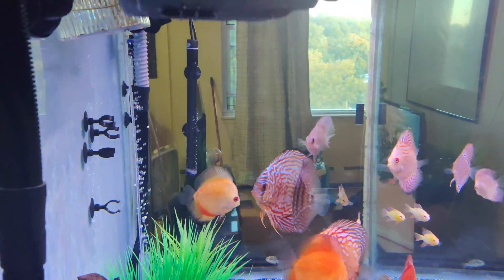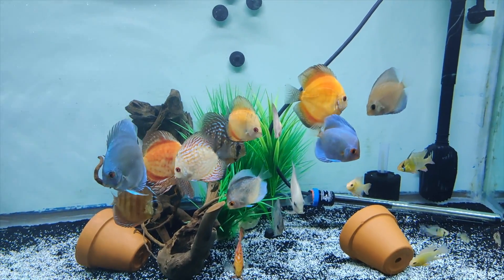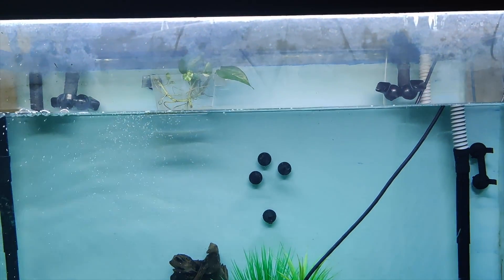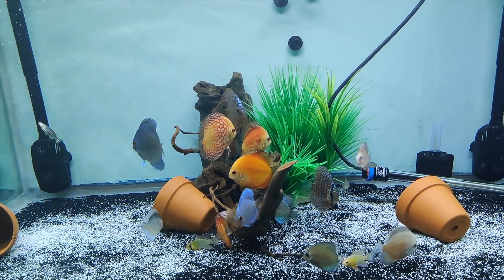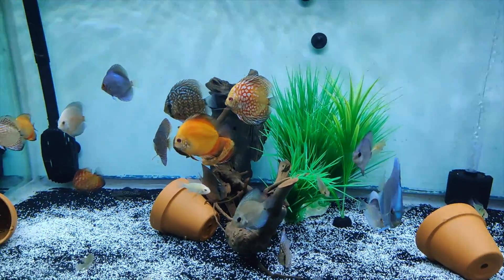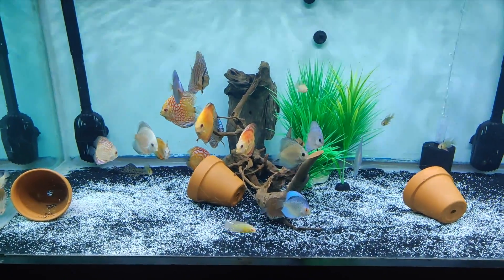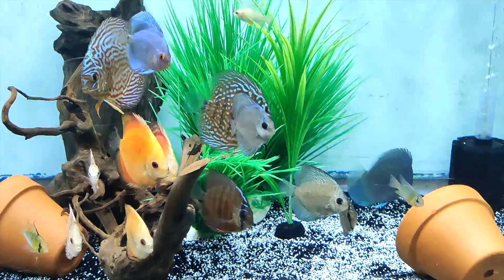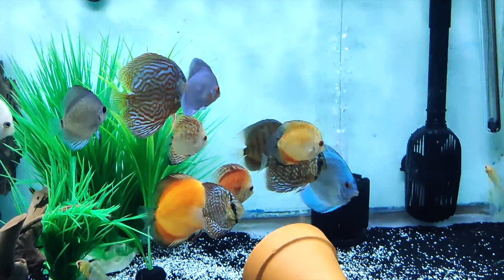Quick water change on discus tank